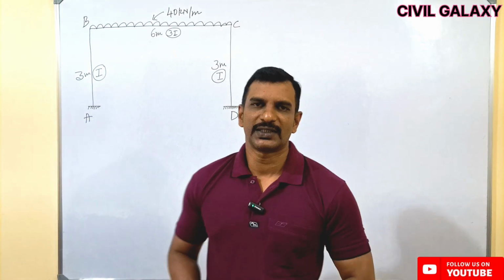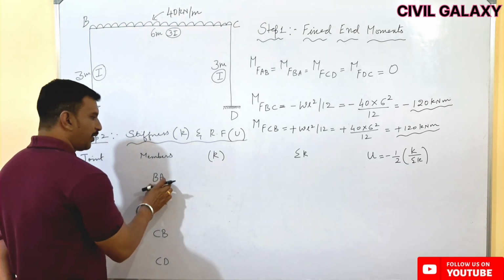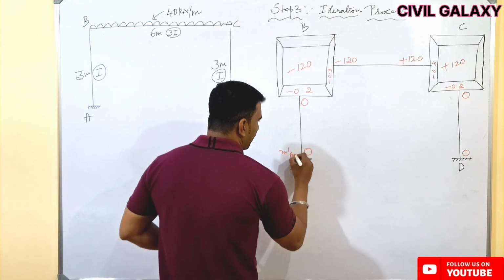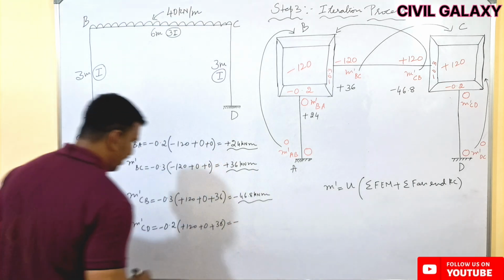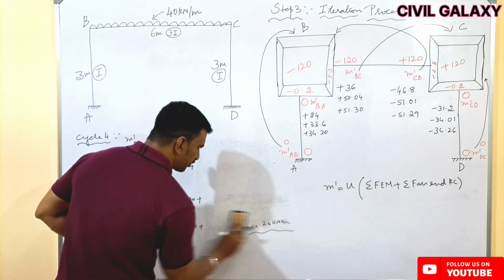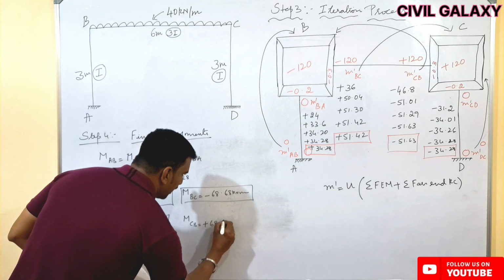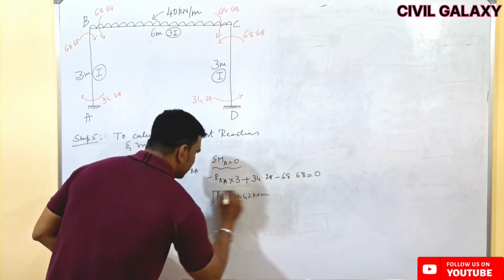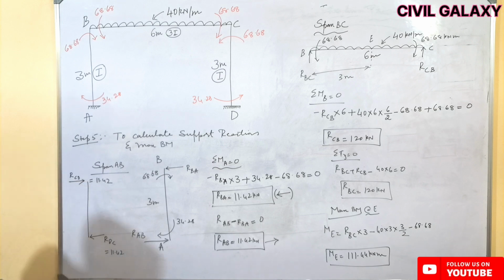Problem 8: Kanis Method - Analysis of Frame